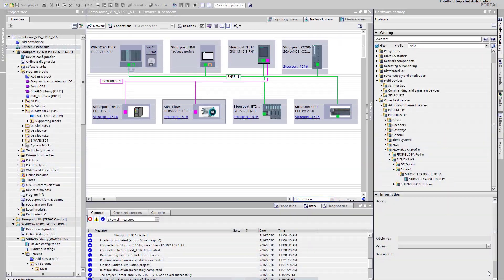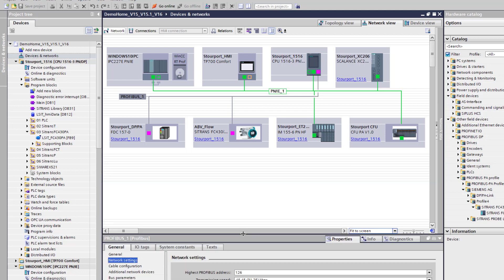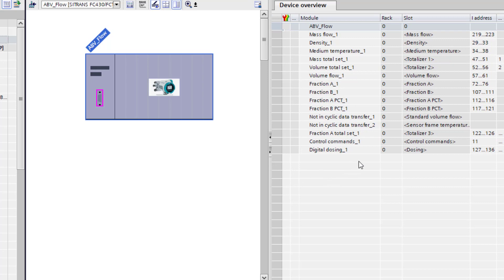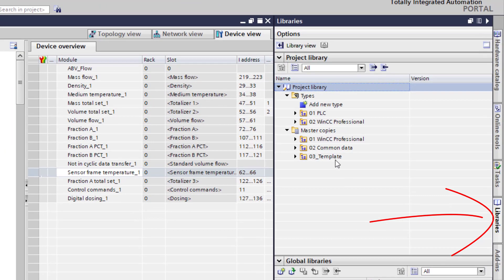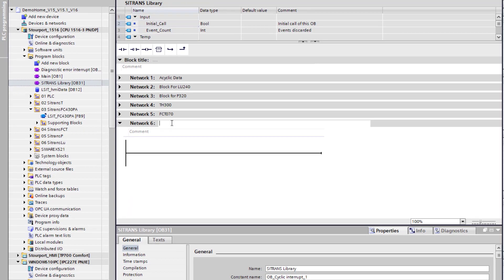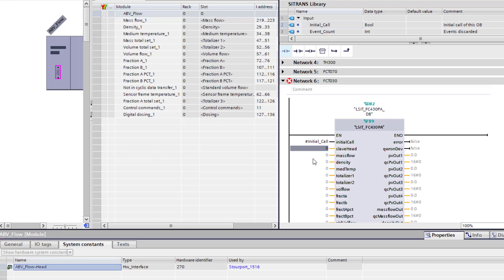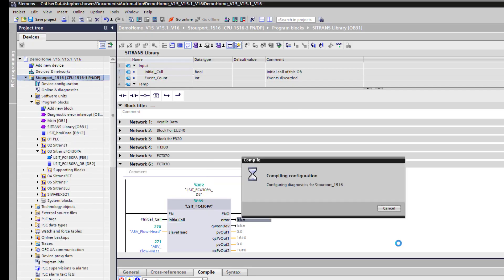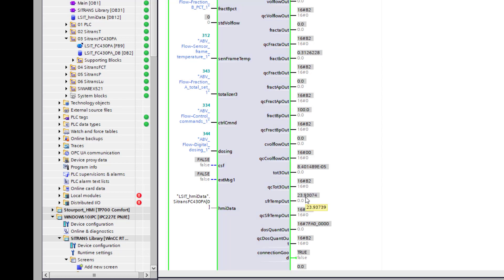How to Integrate Siemens FC430 into SITRANS Library TIA Portal (Part 1 PLC)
This video demonstrates how to integrate the Siemens FC430 Coriolis flow meters into TIA Portal V16.   The SITRANS FC430 uses the new SITRANS Library blocks and faceplates.  Simple integration give access to all the process values and programming parameters through TIA Portal and WinCC professional.

This video shows how to integrate the Function Blocks into a S7 1500 PLC.